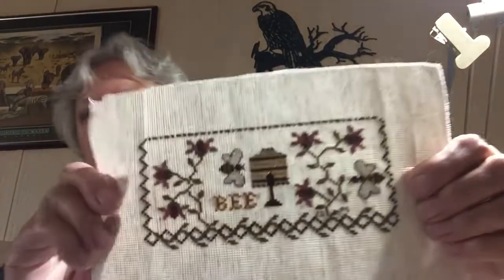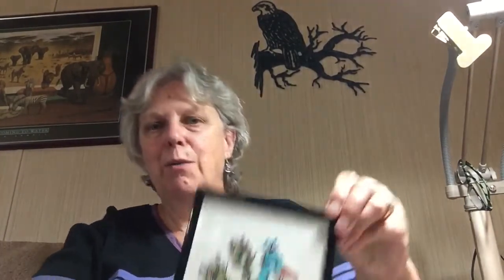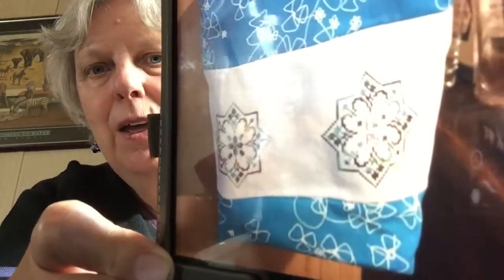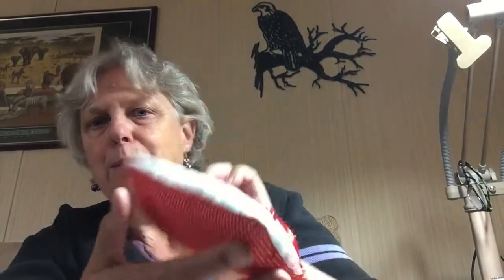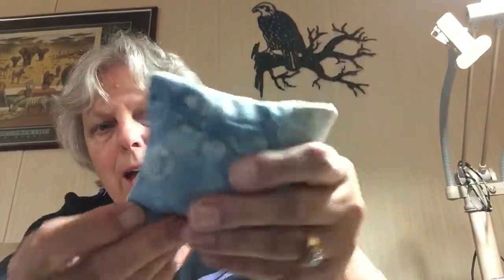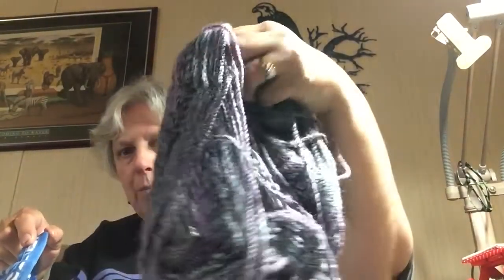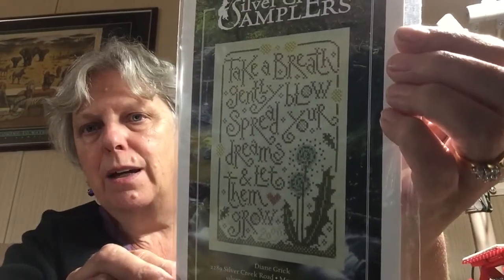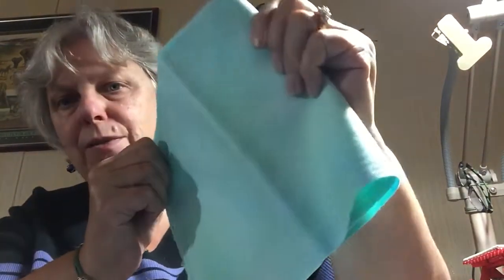Floss tube # 22 Update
Thank you for visiting Hope you all enjoy my update.